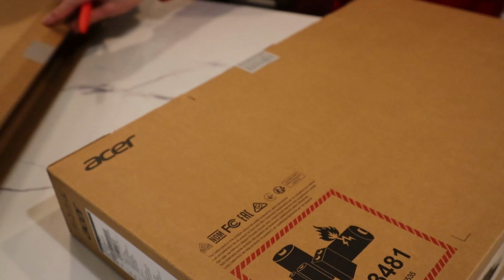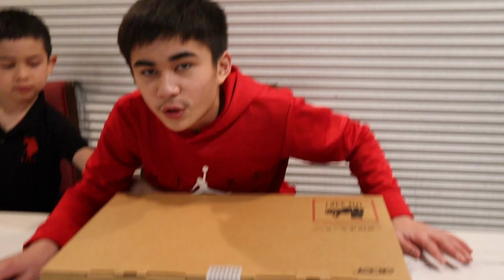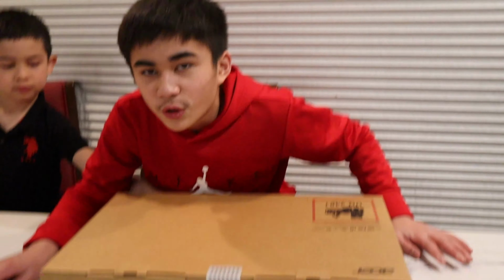Unboxing our Laptop for School work and Editing (Acer Nitro 5 Review)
Hello fellow viewers. In this video Vince and Ethan are Unboxing their new Laptop for School Work and especially video editing. Vince is very excited for having his very first laptop for School Work and editing videos.

This Laptop is a Gaming type laptop
Processor and Memory:
11th Generation Intel® Core™ i5-11400H processor
16 GB DDR4

Drives:
512 GB SSD

Display and Video Graphics:
17.3-in. FHD display (1920 × 1080)
Refresh rate: 144Hz
4 GB NVIDIA® GeForce® RTX™ 3050 graphics

Communication:
Wi-Fi 6 + Bluetooth® 5.0
Web camera

Keyboard and Pointing Device:
Bilingual backlit keyboard
Multi-gesture touch-pad

Ports:
1 × USB-C™
3 × USB 3.2
1 × HDMI®
1 × LAN
1 × headphone/microphone combo

Specifications:
Dimensions (W × D × H): 40.4 cm × 28.0 cm × 2.5 cm (15.9 in. × 11.0 in. × 1.0 in.)
Weight (approximate): 2.7 kg (6.0 lb.)